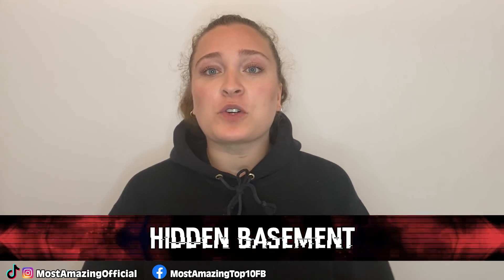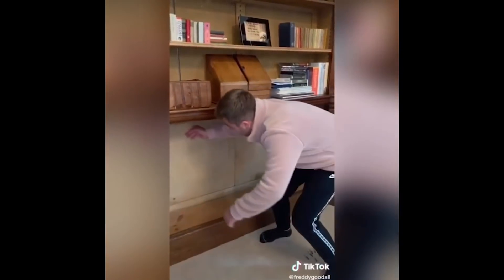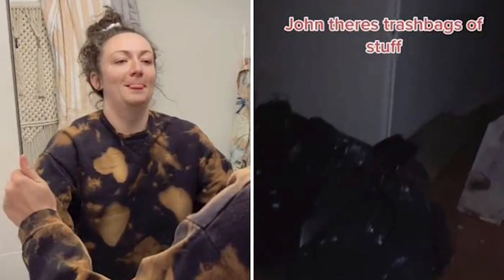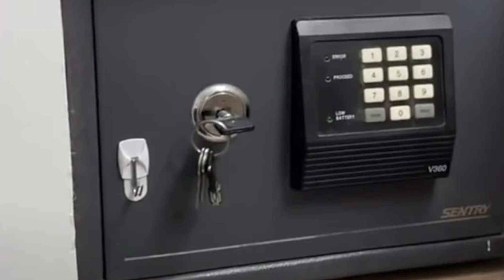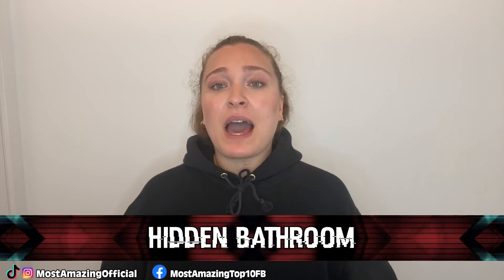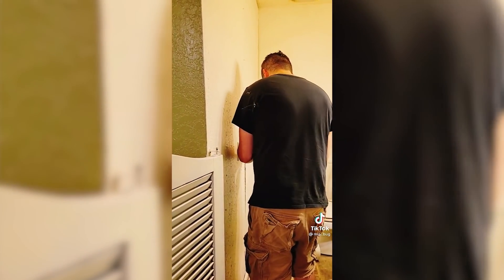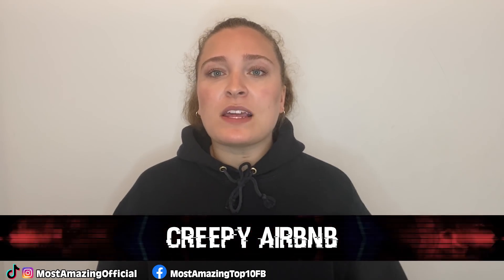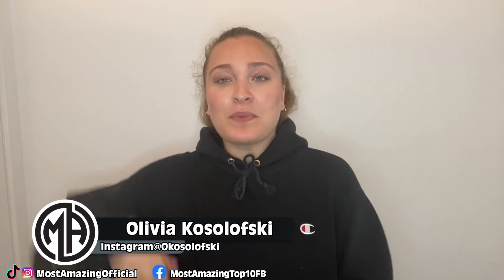Top 10 Secret Rooms People Have Found On TikTok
In theory, finding a secret hidden room would be a riveting and exciting adventure, but in reality, it can be absolutely frightening and eerie. From hidden basements, to hidden attics, to a creepy spying room hidden in an airbnb, tiktok really has it all when it comes to people finding some hidden spaces. On today’s Most Amazing Top 10 list, we are going to be looking at all of these as we dive into the Top 10 Secret Rooms People Have Found On TikTok

Timecode:
00:00 Intro
00:29 Apartment Attic
01:37 Hidden Basement
02:16 Secret Passageway
03:03 New York City Apartment
03:54 Hidden Safe
04:36 Hidden Time Capsule
05:30 Hidden Attic
06:18 Hidden Bathroom
07:14 Storage Cupboard Basement
08:05 Creepy Airbnb

Sources: